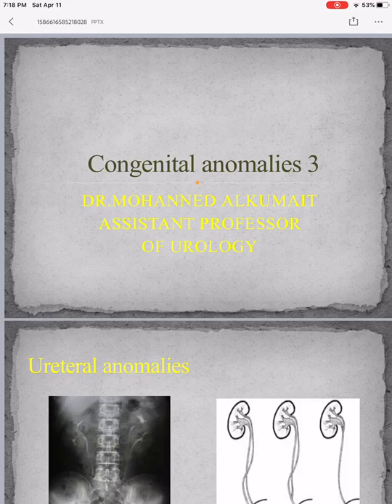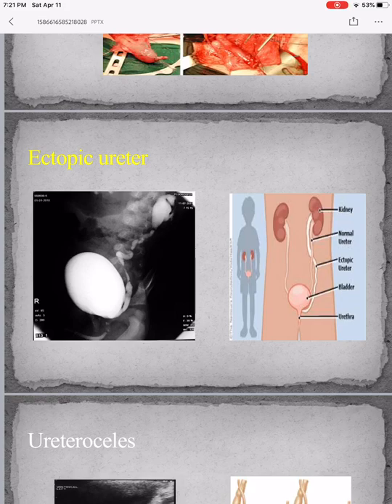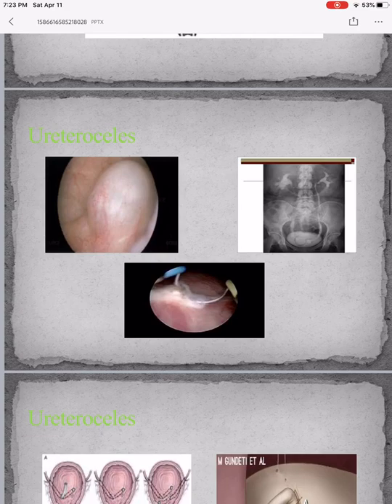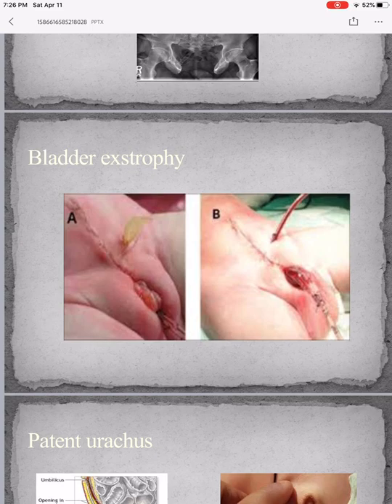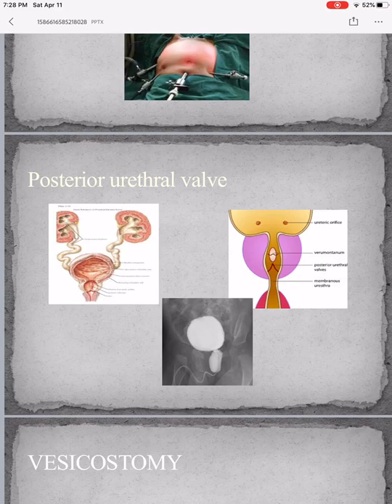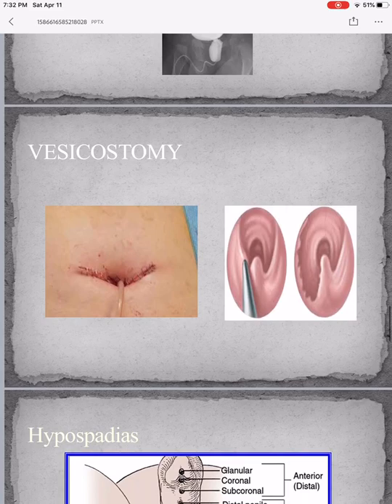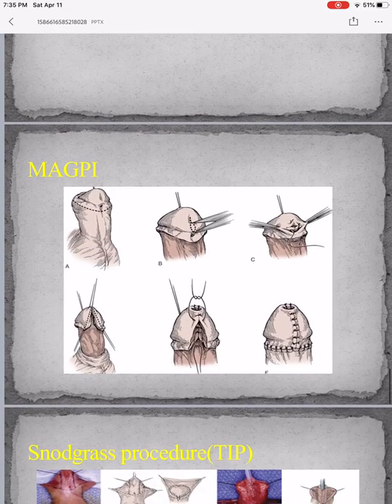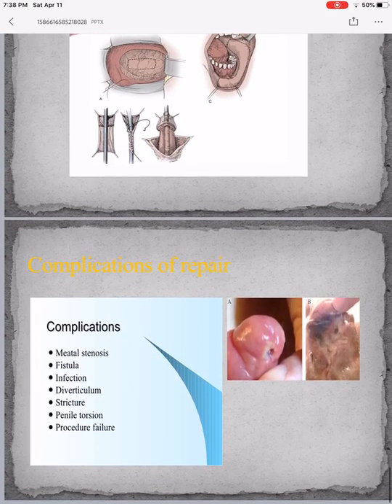محاضره للدكتور مهند حسام الكميت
محاضره للجراحه البولية لطلبه المرحله الخامسه في كليه طب تكريت